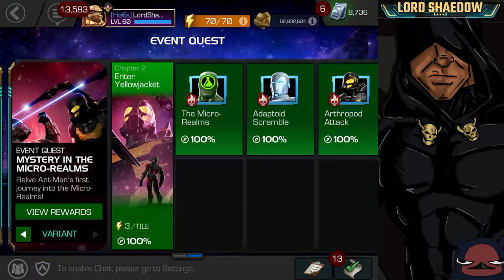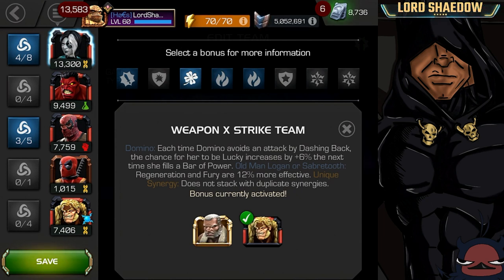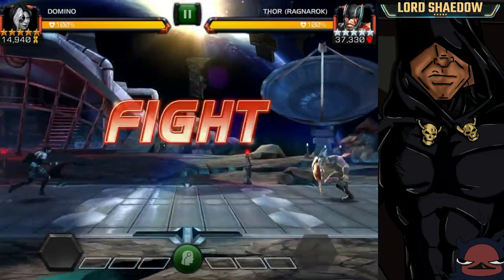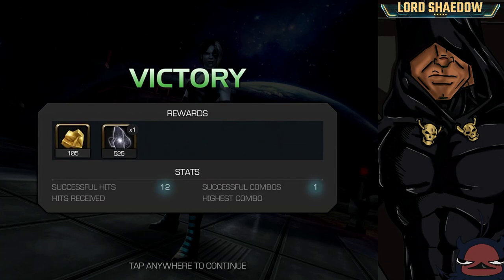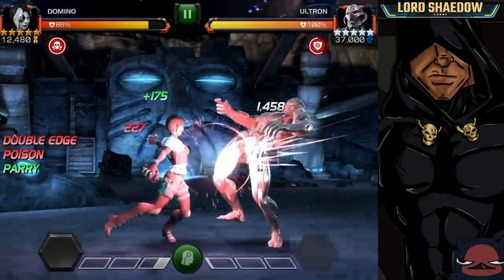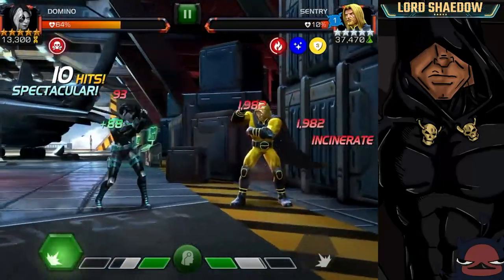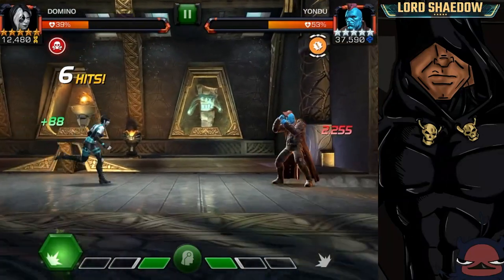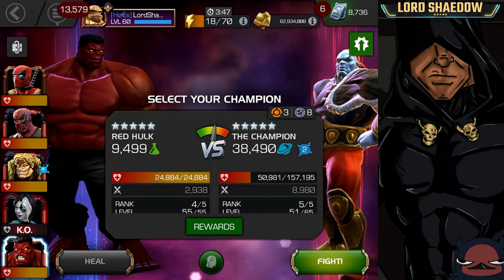MCOC - Domino Vs. Limber | Variant 2.2